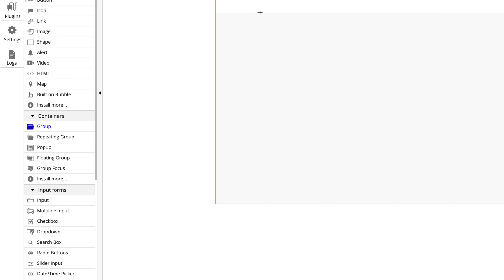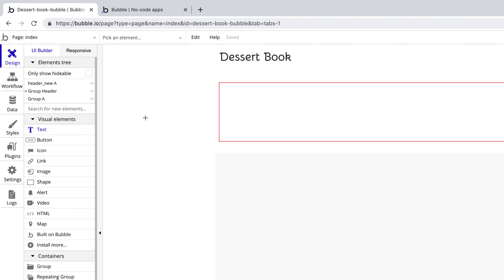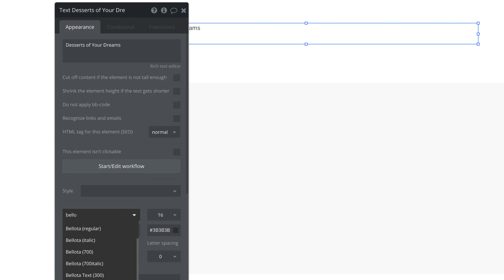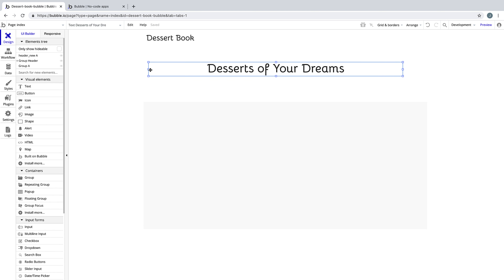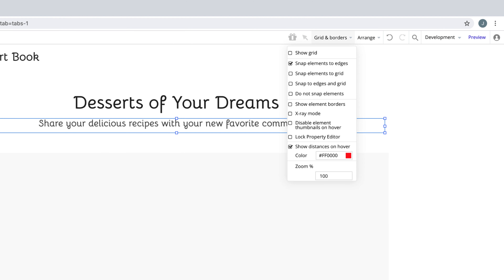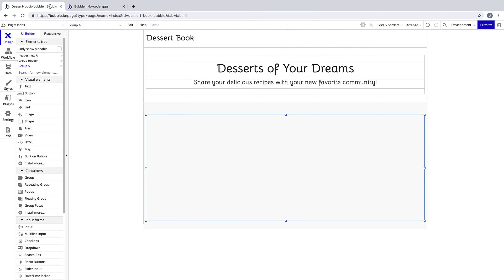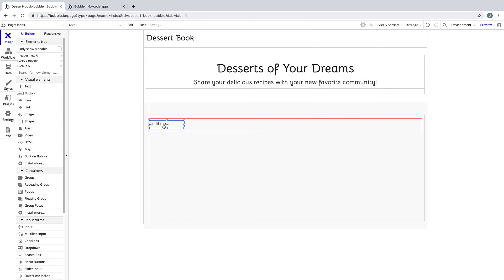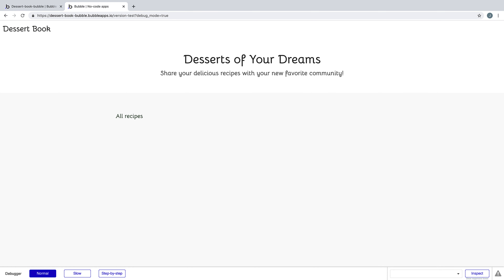Designing the Homepage | Build Your First App [7/20]